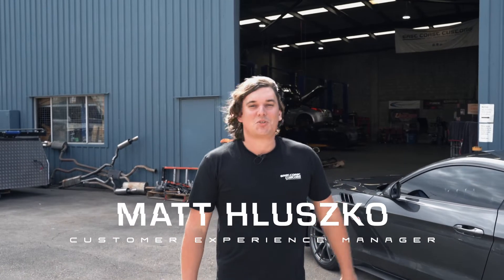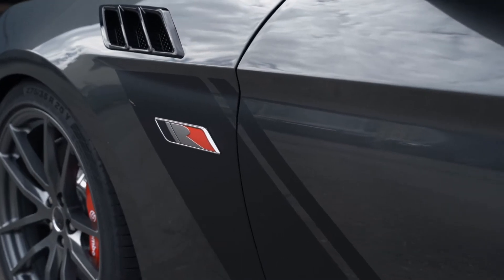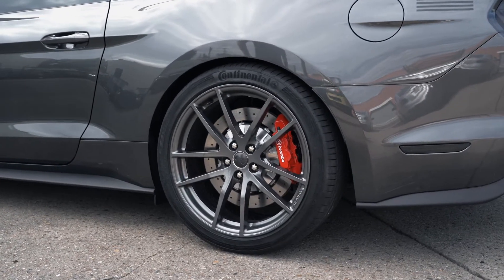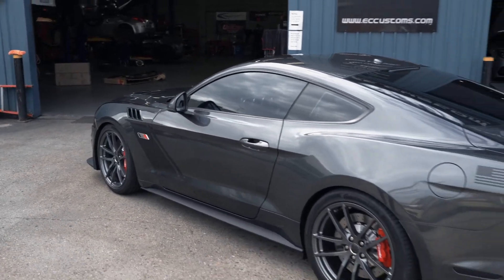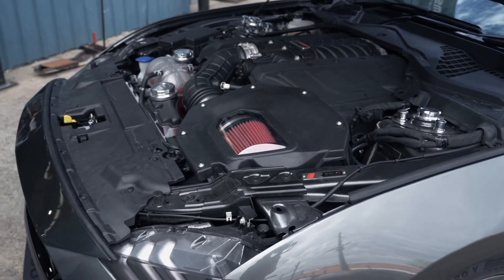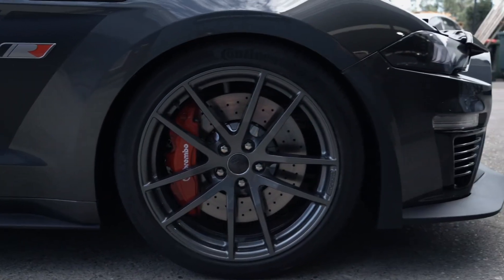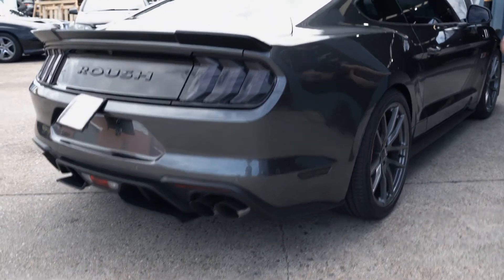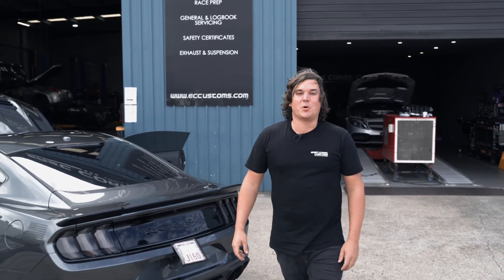Roush RS3 Act II - Build Breakdown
Here it is! This build is truly a one of a kind, kinda build! 🙌🏼 Watch this video as Matt gives us a full breakdown of everything that went into Clive's Roush RS3 👌🏼

It was an absolute pleasure to build the car of Clive's dreams! Perhaps this will give you ideas ideas for your own dream car? 😉